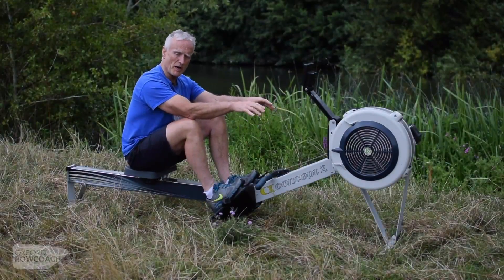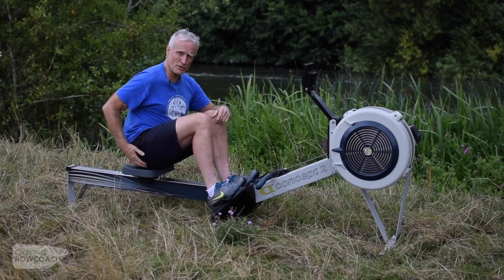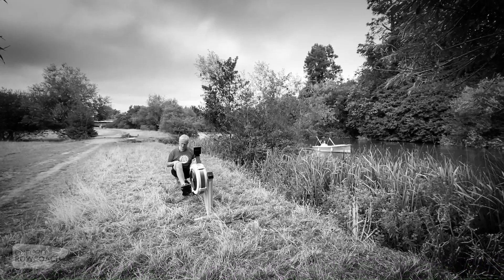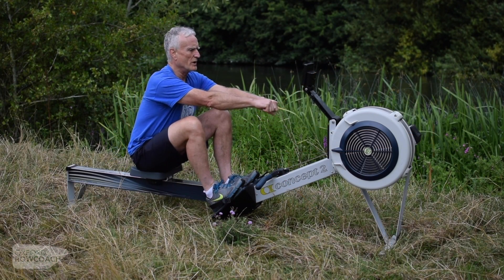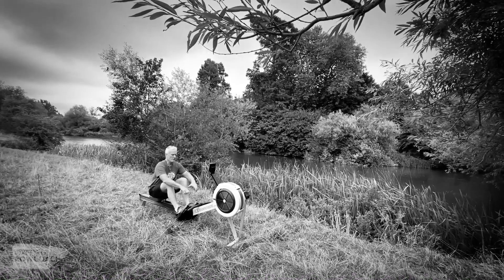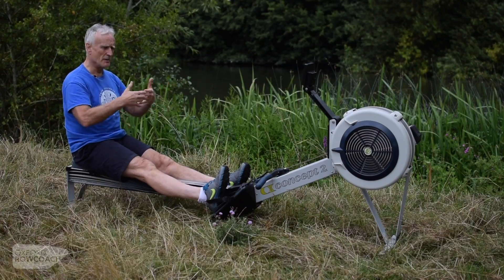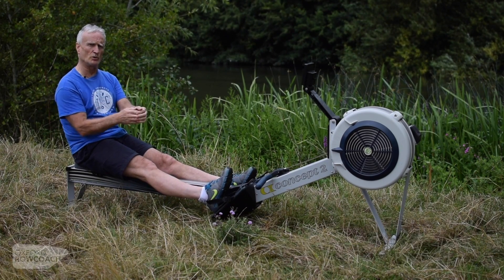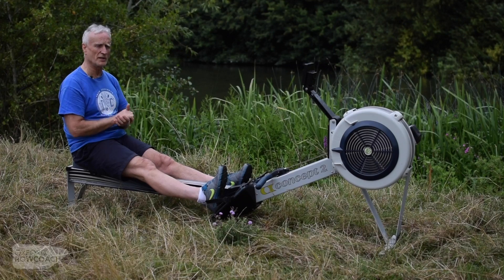Principles of Rowing - Biomechanics - Muscle Groups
Every sport makes slightly different demands of various muscle groups.  Rowing has its own requirements.  Unless we specifically and deliberately target the correct muscles at the right time, we won't be able to manage our biomechanics and optimise our contribution.